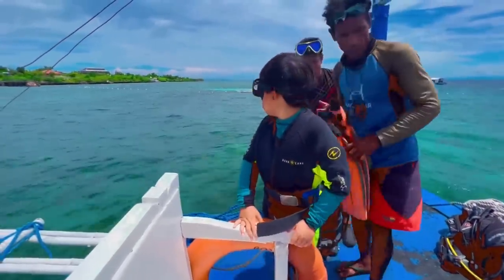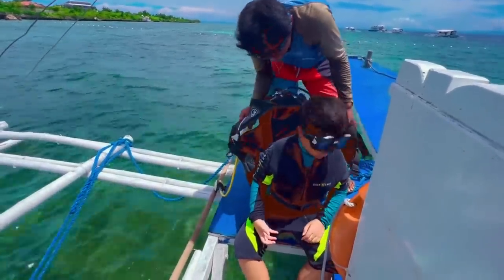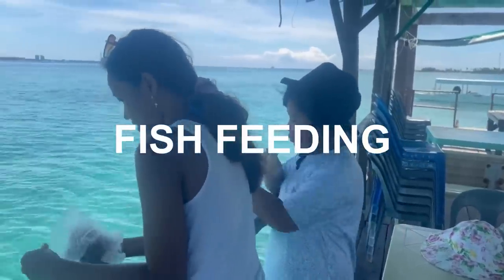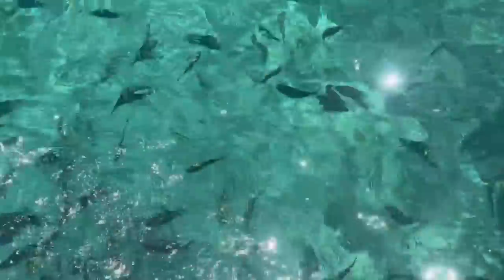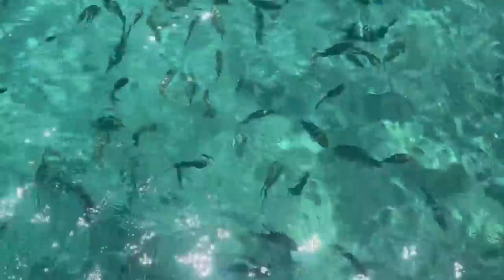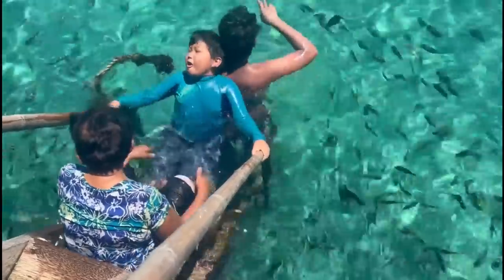Kuya Isaac and Yannis First Scuba Diving Experience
My cousins Kuya Isaac and Yannis finally get to try scuba diving during their one month visit in the Philippines.  Come let's take a look at their first scuba diving experience in Mactan Island, Cebu.